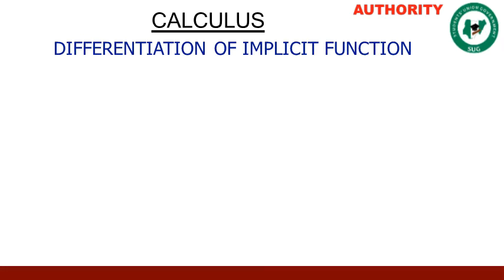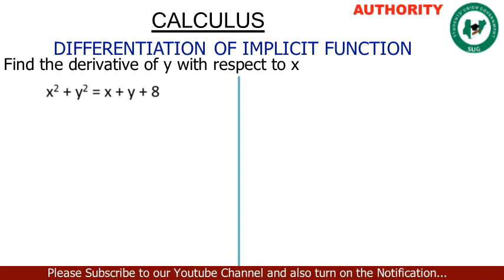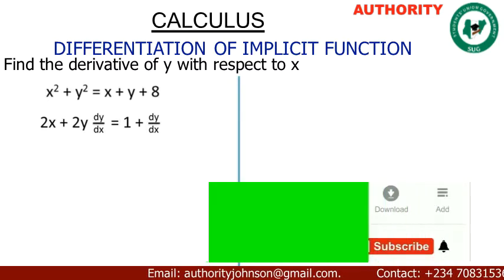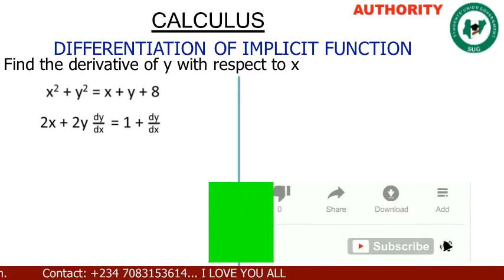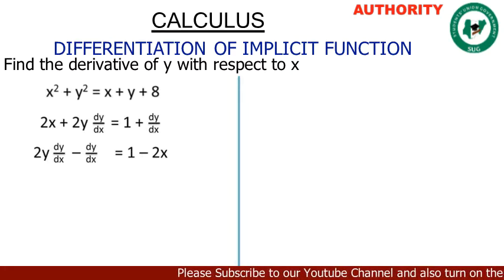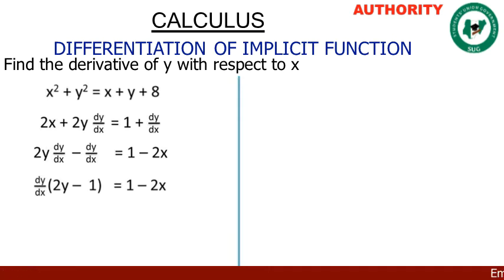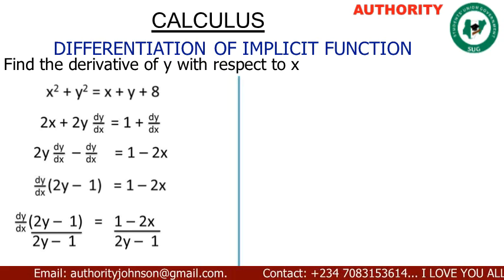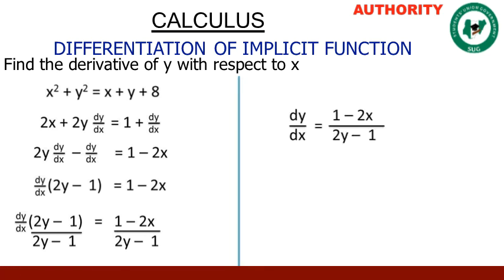Find the derivative of the function x² + y² = x + y + 8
differentiation of implicit function 02